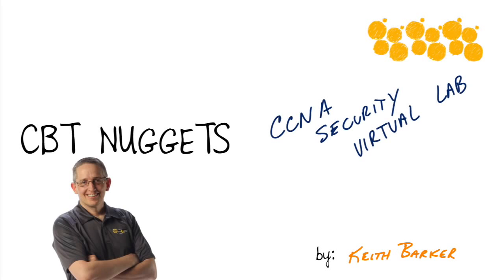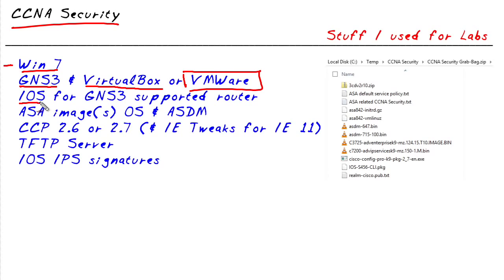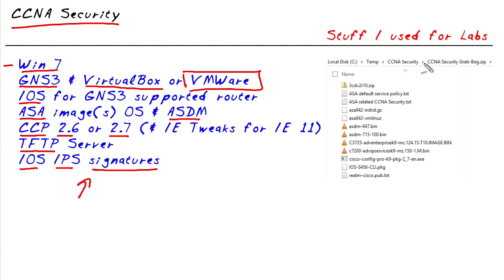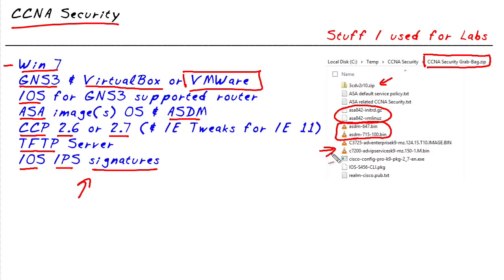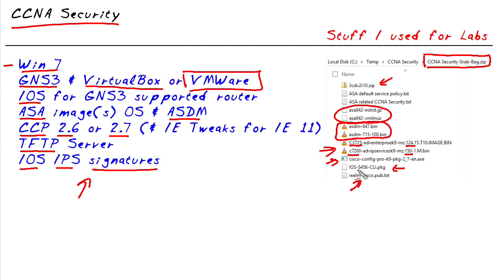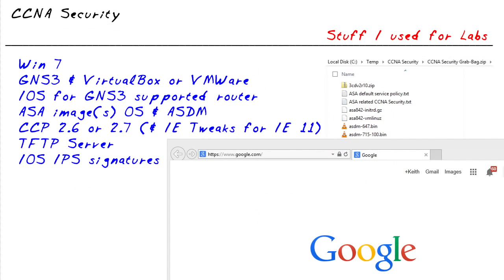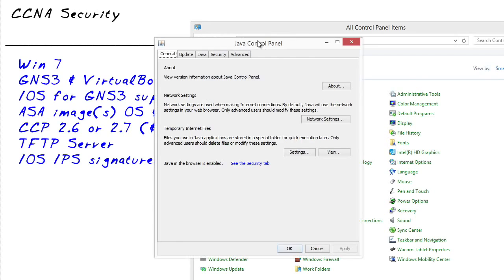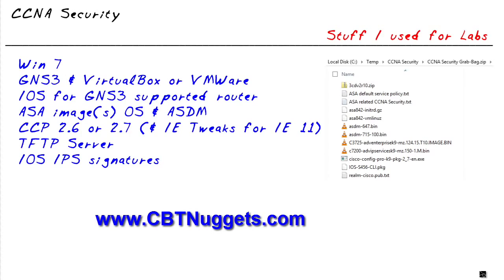MicroNugget: CCNA Security Tutorial -- Virtual Lab Software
I explain the different software I use when building a Cisco CCNA Security virtual lab.